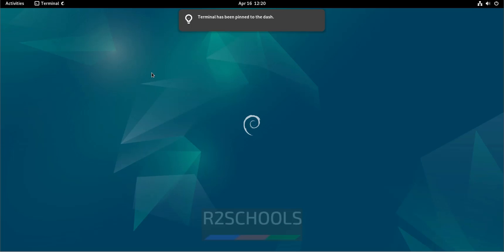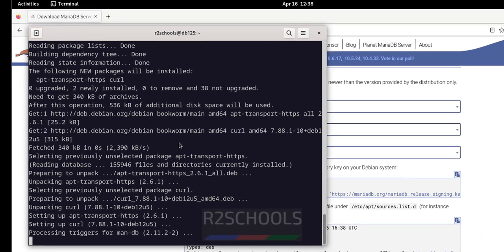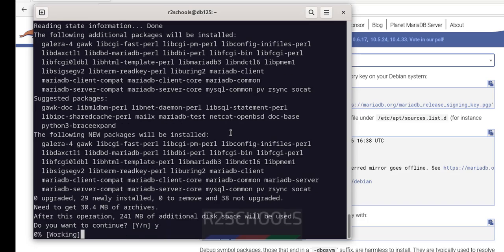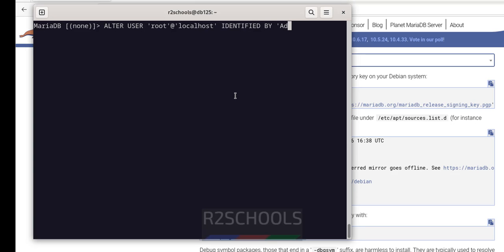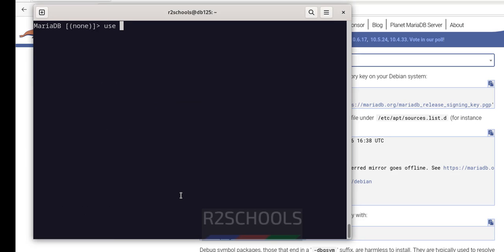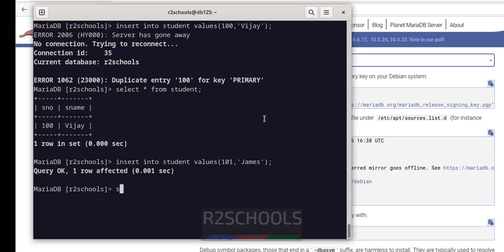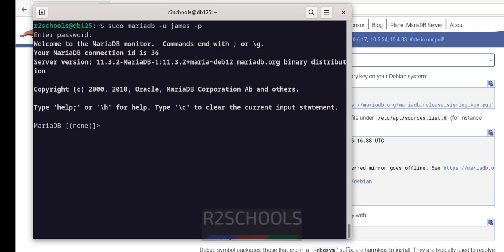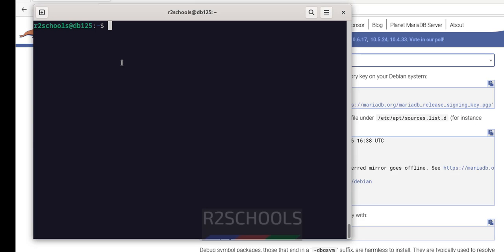How to install and configure MariaDB 11 on Debian 12.5 | How to install MariaDB 11.3 on Debian| 2024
In this video, we have shown How to download and install MariaDB 11 on Debian 12.5/1 step by step guide.

Set password for root user in MariaDB after Installation:
ALTER USER 'root'@'localhost' IDENTIFIED BY 'Admin@123';

How to download and install MariaDB 11 on Debian 12.5,
Download and install MariaDB 11 on Debian 12.5,
Install MariaDB 11 on Debian 12.5,
Download MariaDB 11 for Debian 12.5,
MariaDB Install on Debian 12.5,
MariaDB install in Debian 12.5,
MariaDB installation on Debian 12.5,
Download and install MariaDB 11 on Debian 12,
Install MariaDB 11 on Debian 12,
Download MariaDB 11 for Debian 12,
MariaDB Install on Debian 12,
MariaDB installation on Debian 12,
Download and install MariaDB  on Debian Linux,
Install MariaDB on Debian Linux,
Download MariaDB for Debian Linux,
MariaDB Install on Debian Linux,
MariaDB install in Debian Linux,
MariaDB installation on Debian Linux,
MariaDB Installation Tutorials,
MariaDB Tutorials,
MariaDB 11.3 Install on Debian Linux,
MariaDB install Debian Linux,
MariaDB install Debian 12,
MariaDB install Debian 12.5,
MariaDB Latest version install on Debian Linux,